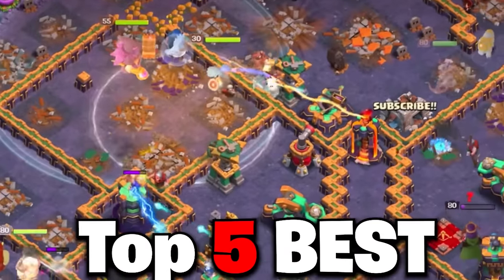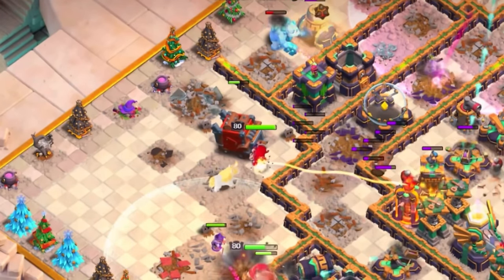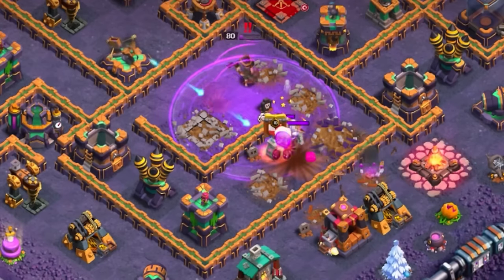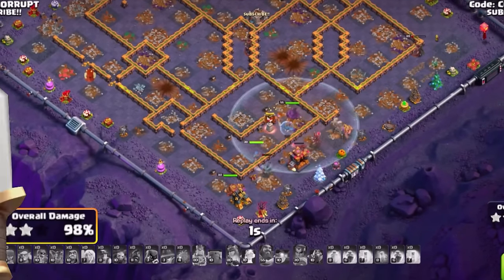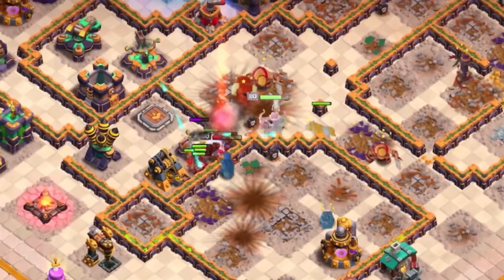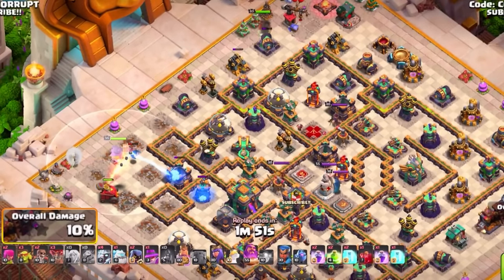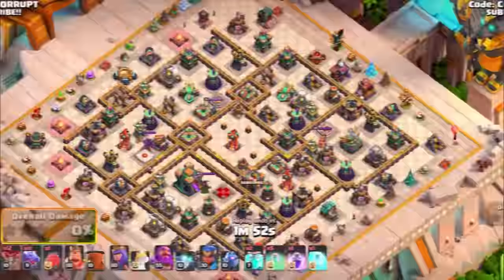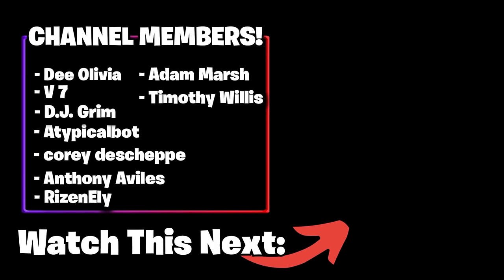The Top 5 BEST TH14 Attack Strategies in Clash of Clans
Top 5 BEST TH14 Attack Strategies You NEED to Use! | CorruptYT

The BEST Town Hall 14 Attack Strategies for 3 Stars in Clash of Clans. CorruptYT explains each Attack Strategy so that you know which Town Hall 14 Attacks are the most powerful, but also how to use them!

Chapters:
0:00 Intro
0:07 Fireball Rocket Loons
2:42 Queen Charge Hybrid
5:19 Blizzard Lavaloon
8:16 Titan Smash
10:42 Sarch Dragon Spam

★ SOCIAL MEDIA!